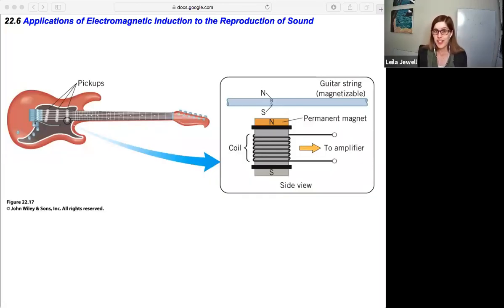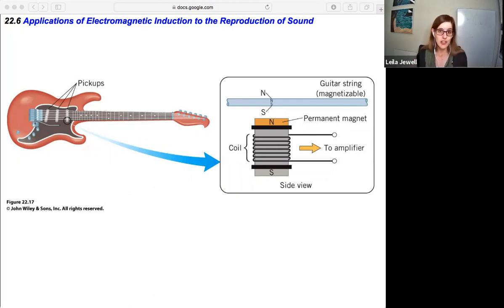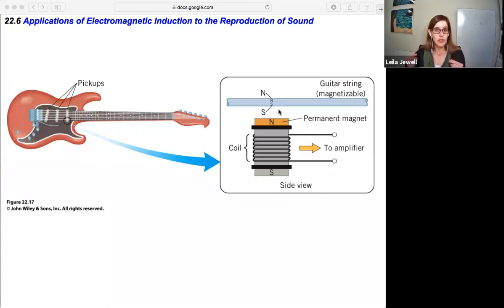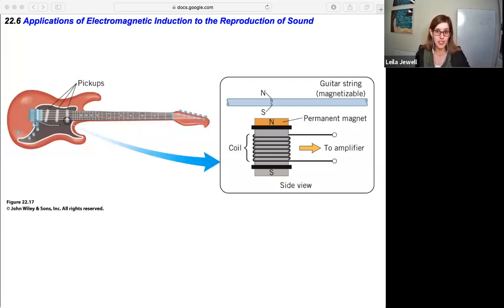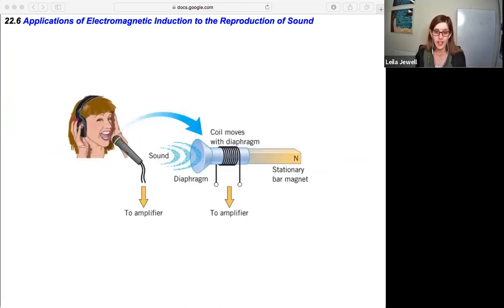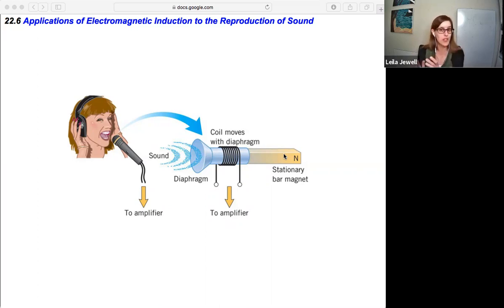phys2B ch22.6 Applications of Electromagnetic Induction to the Reproduction of Sound